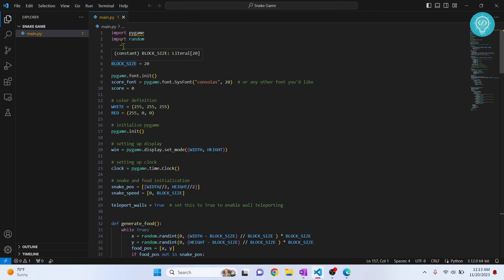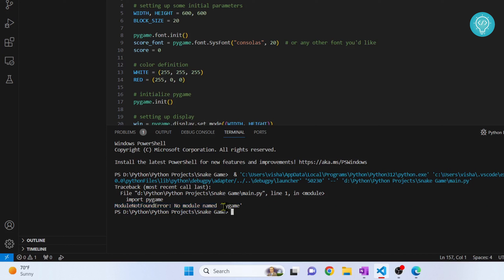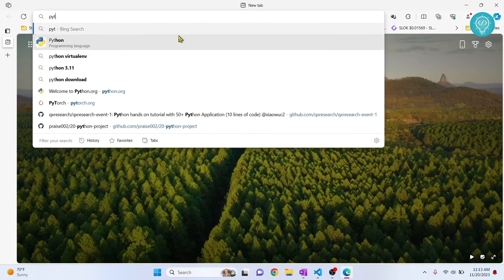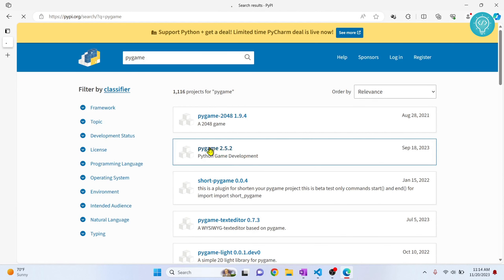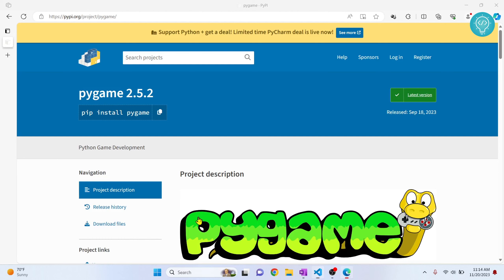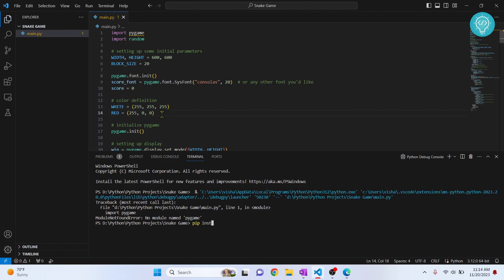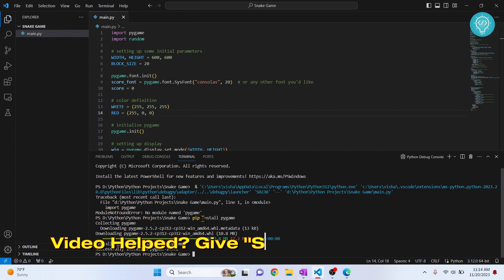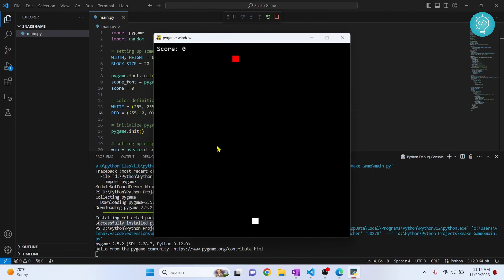How to Solve ModuleNotFound Error in Python in VSCode (2023)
In this video, I'll show you how you can fix the module not found error in visual studio code. VSCode is a popular IDE for python porgramming. The "module not found" error in python in vscode comes due to python module or package not being installed.

After watching this video, you'll be able to install python modules and fix the module not found error in python.

Video Topics:
- Module Not Found Error in Python
- ModuleNotFound Error in python in vscode
- module not found error reason
- install module to fix module not found error
- solve module not found error in python in vscode